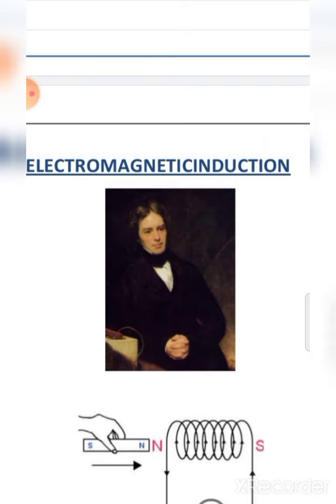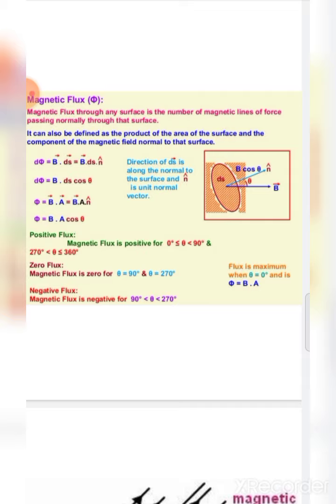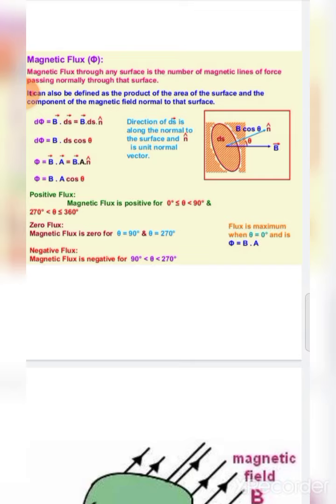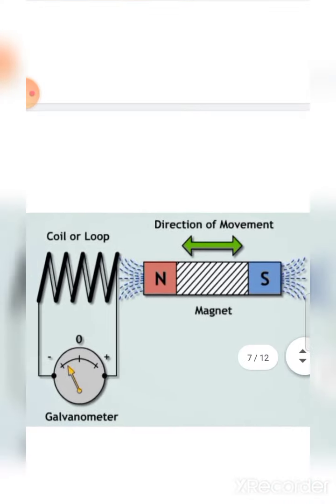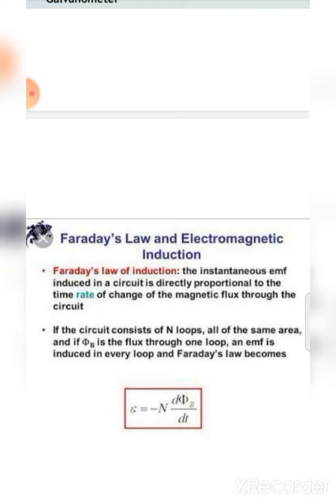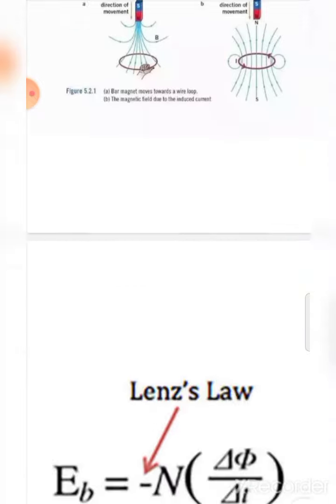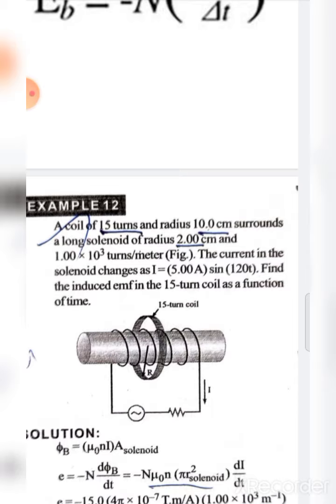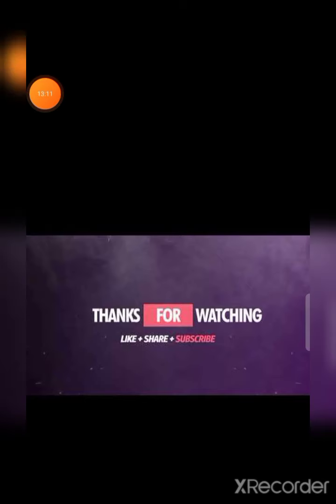NEET PHYSICS | ELECTROMAGNETIC INDUCTION | IMPORTANT TOPICS | CONFIRM 1 QUESTION 👍